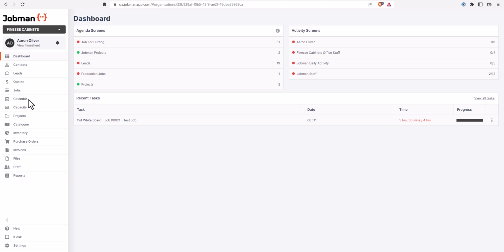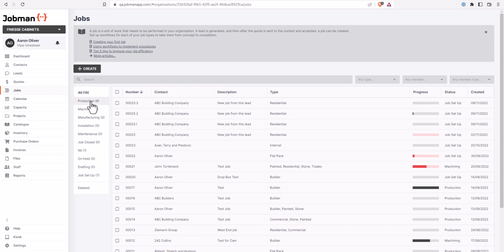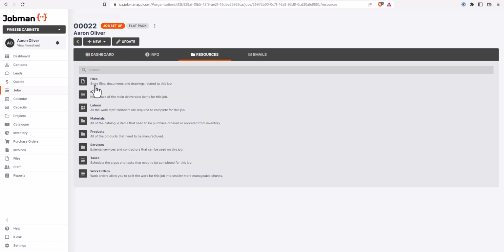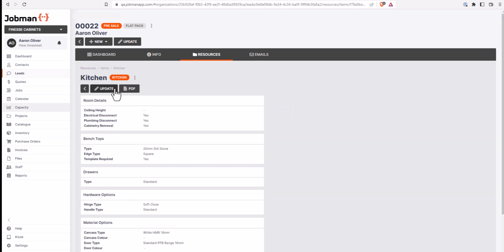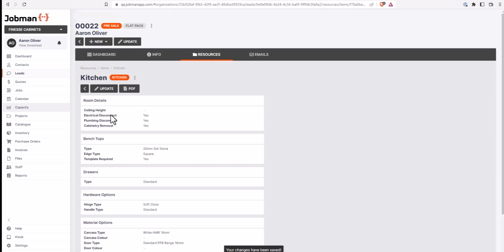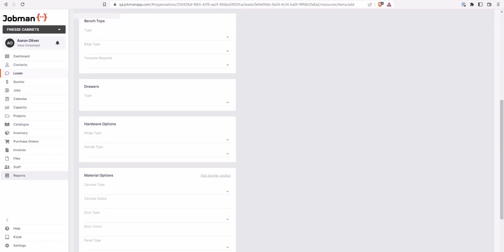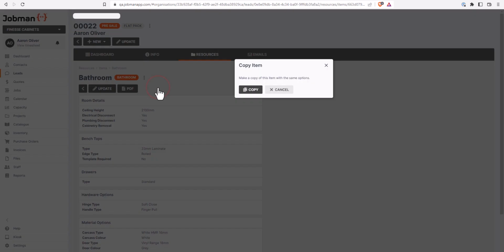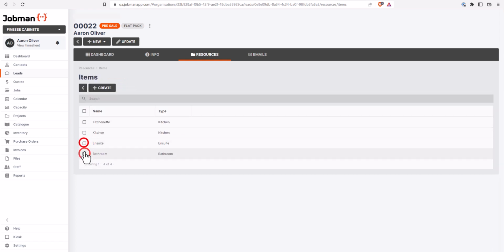25. Job Item Specs